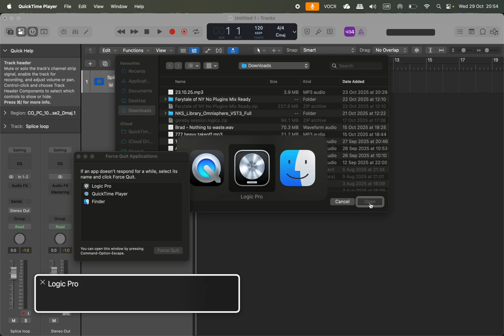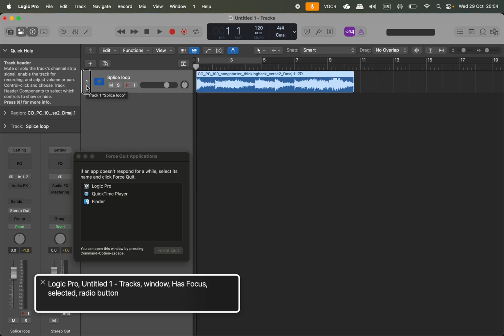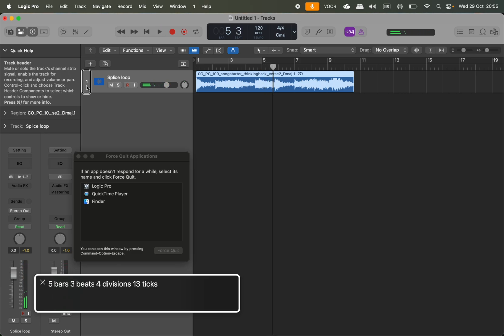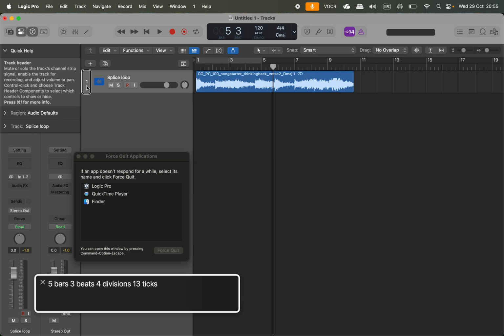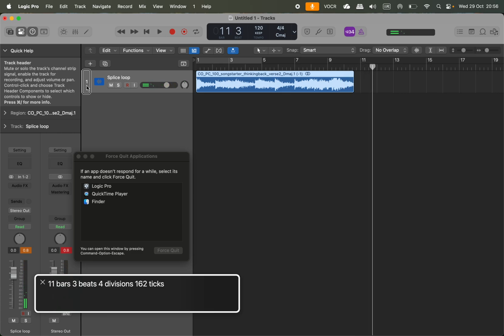How to transpose audio in logik pro 12, quick and easy method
In this video, I will show you how to quickly and easily transpose audio in logik pro 12.
I demonstrate transposing a loop from splice in order to change the key and make it different and unique, rather than using the loop in the same key as thousands of other music producers, but this method will work no matter what audio you want to transpose.
I am Bradley Mcknight, a totally blind singer song writer, music producer and now a content creater on You-tube.